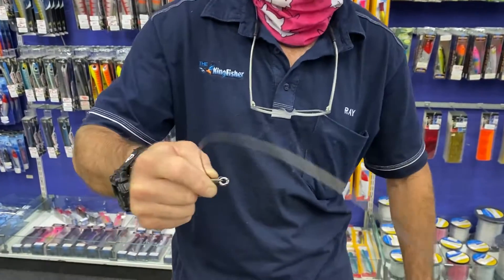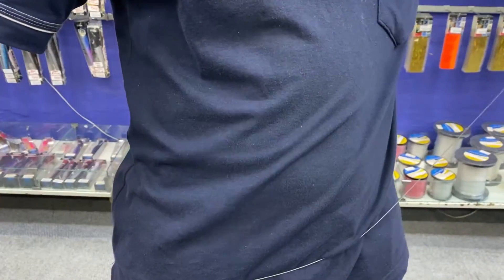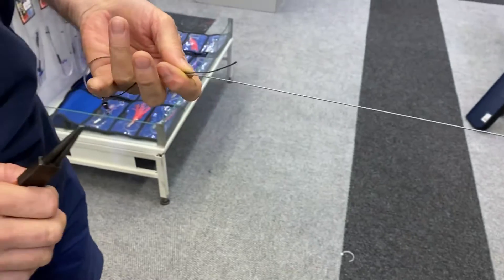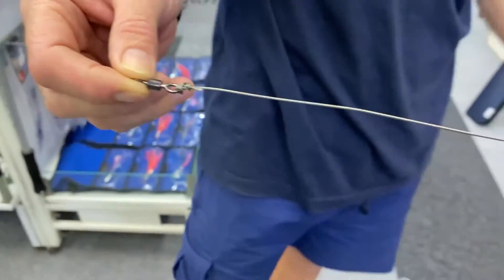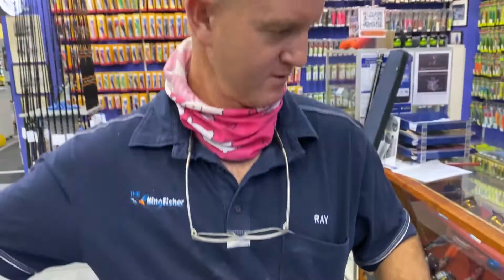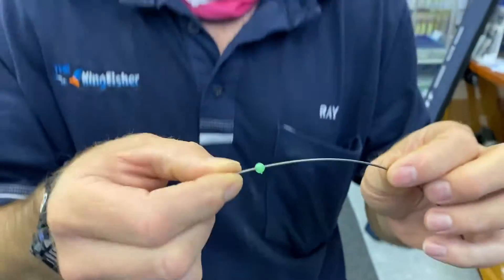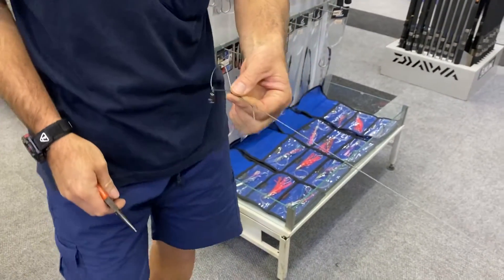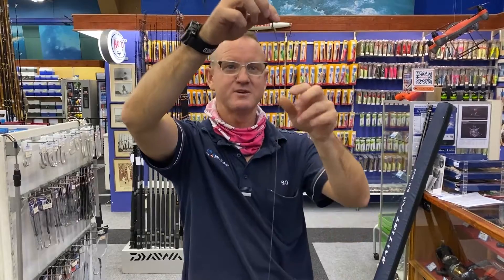How To: Prepare a Shark Trace | The Kingfisher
Find Neville on Instagram @casting_carper and the camera man under @visualends